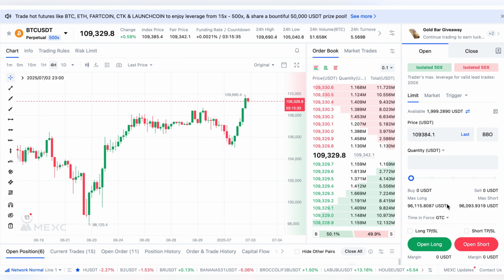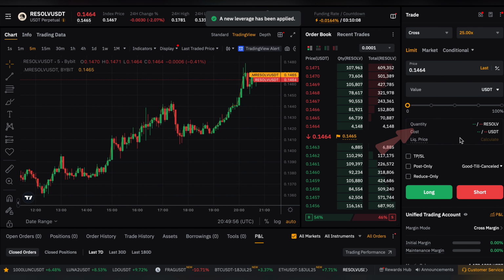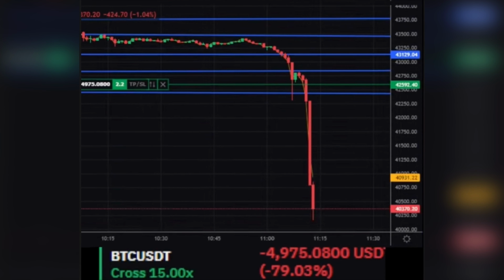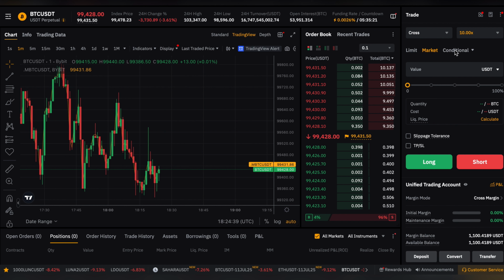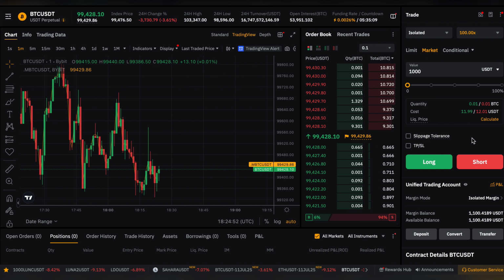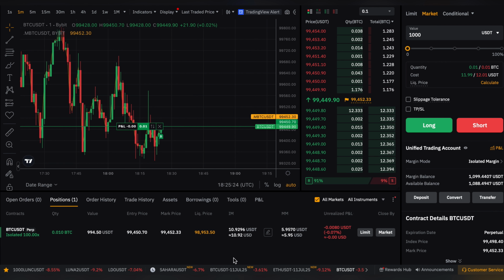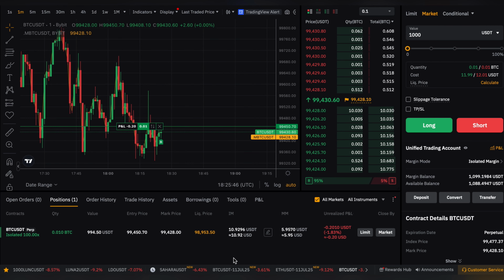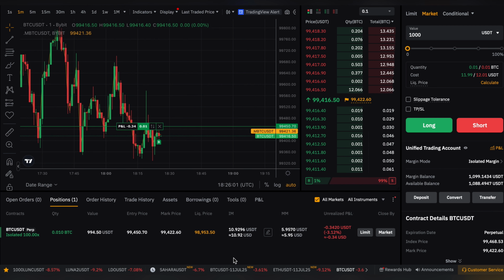What Is LEVERAGE in CRYPTO? Simple Guide for BEGINERS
Are you confused by leverage trading in crypto? In this video, I break it all down in a beginner-friendly way:

✅ What is leverage on crypto exchanges
✅ How trading fees are calculated when using leverage
✅ The real risks of using 10x, 50x, or even 100x leverage
✅ What liquidation is and how to avoid it
✅ Live demo of opening a high-leverage trade on Bitcoin

Whether you're new to futures or want to avoid costly mistakes, this video will give you the clarity you need to trade smarter.